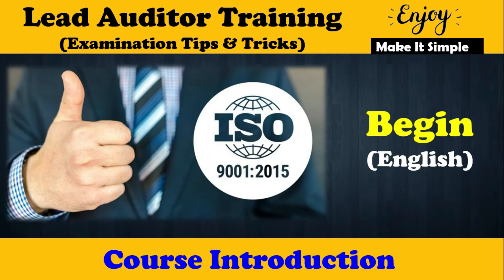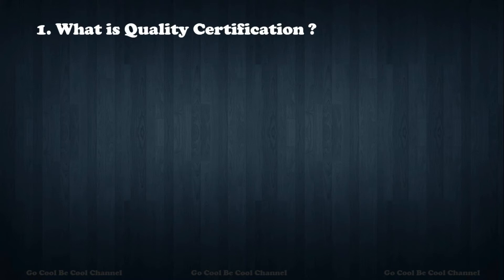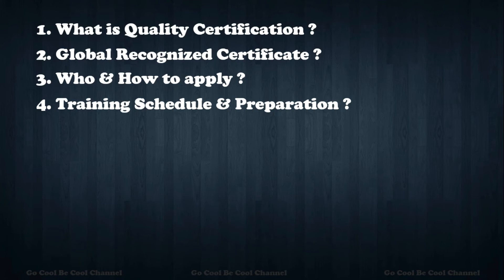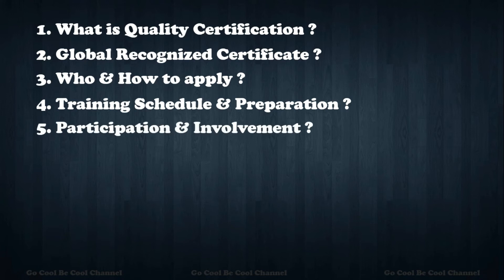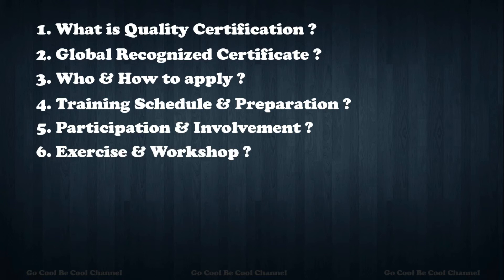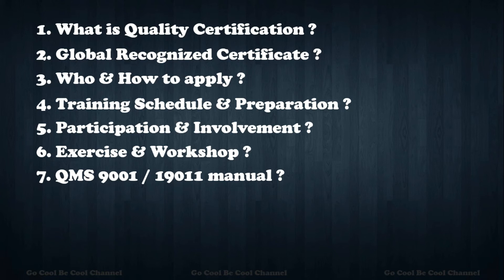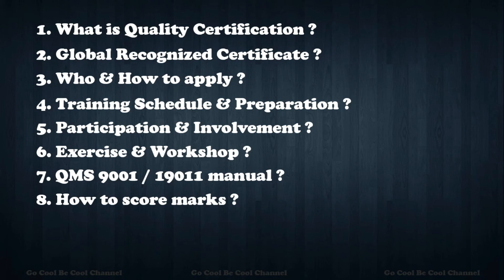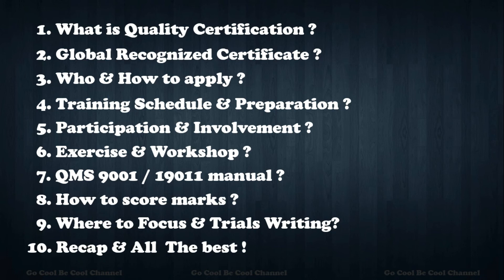ISO 9001 : 2015 Lead Auditor Training Course Beginners, Exam Tips "Introduction"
This video is full of Lead Auditor Training course and Exam Tips & I made it simple to you for understanding the complete course structure and Clearing examination and get certified in 1st attempt

Topics Covered
1. What is Quality Certification ?
2. Global Recognized Certificate ?
3. Who & How to apply ?
4. Training Schedule & Preparation ?
5. Participation & Involvement ?
6. Exercise & Workshop ?
7. QMS 9001 / 19011 manual ?
8. How to score marks ?
9. Where to Focus & Mock Exam Trials Writing (Total 90marks)
10. Recap & All The best !

Are you an Employee ? Are planning for Resignation / Quit 9 to 5?, Want to Escape from Boss?

Are you an Employee, Planning for Certification Course?, Pl Check the Exam Tips